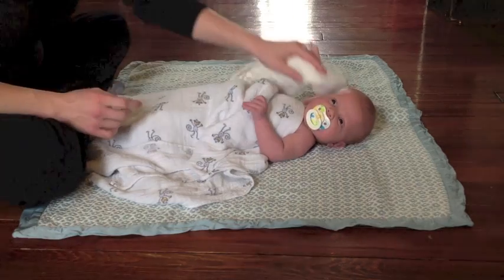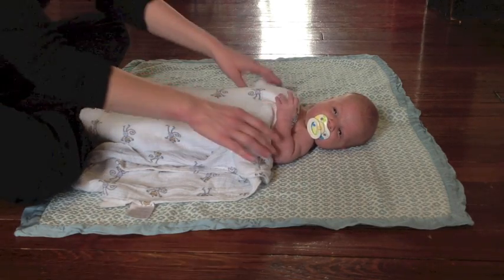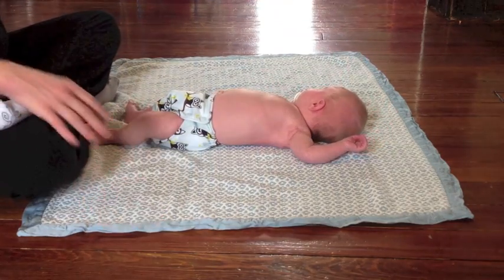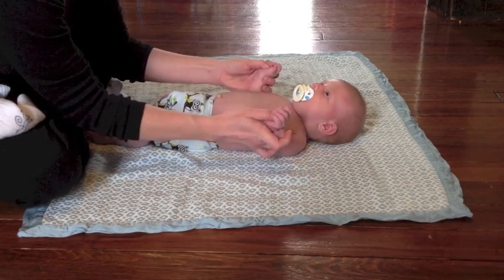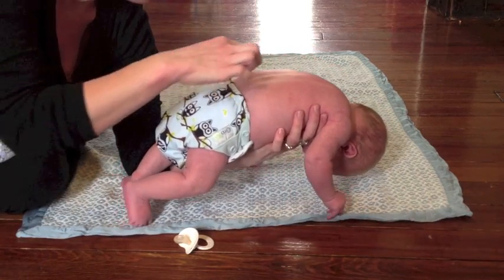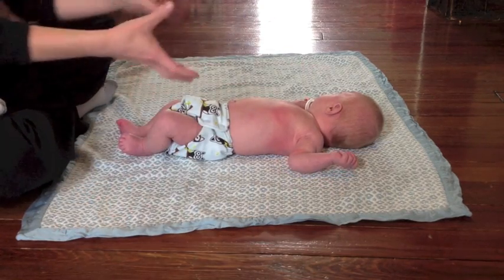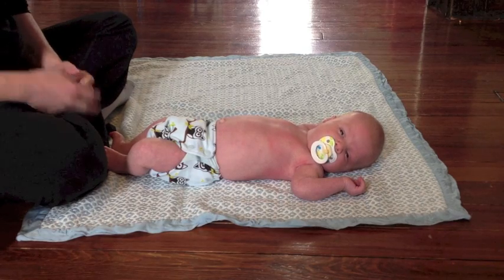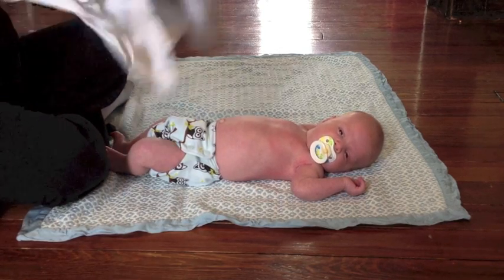Primitive reflexes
Demonstration of ATNR, rooting, palmar & plantar grasp, Galant, Moro, standing, and stepping reflexes in the newborn.